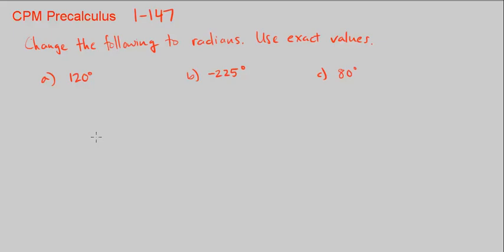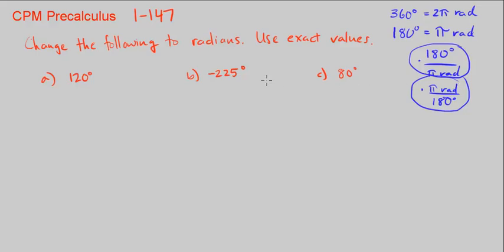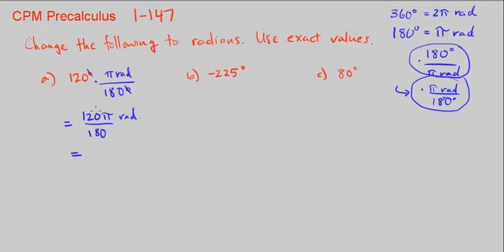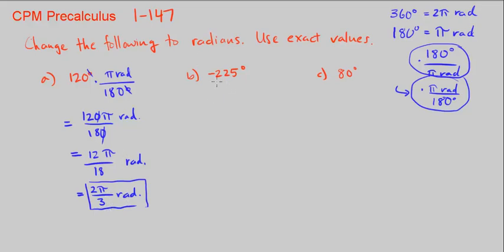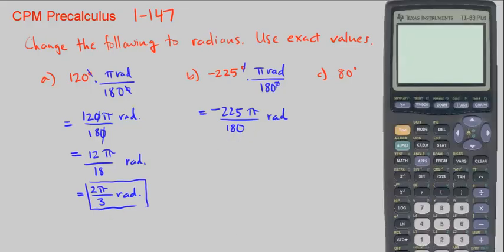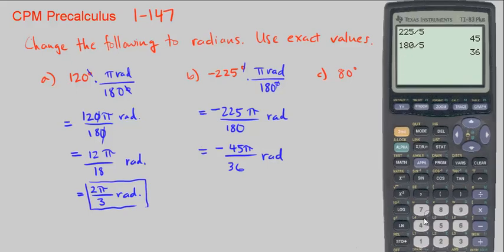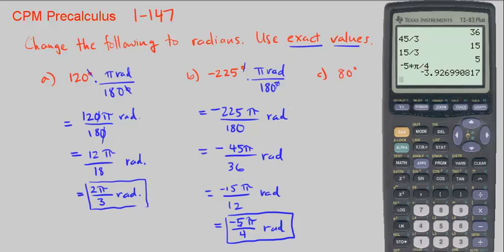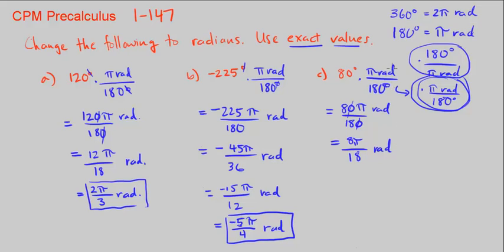CPM Precalculus 1-147 - Convert from degrees to radians